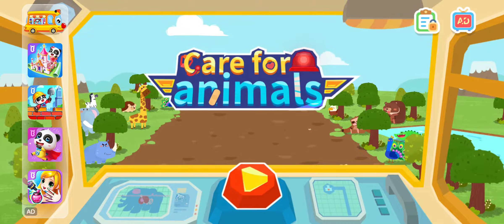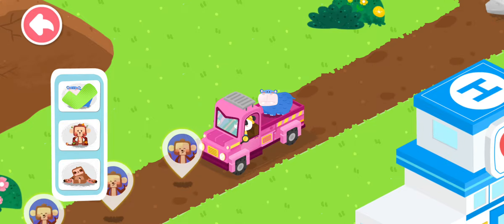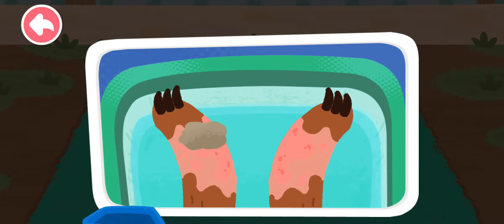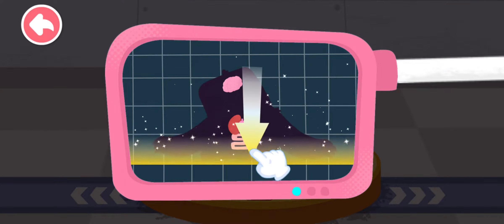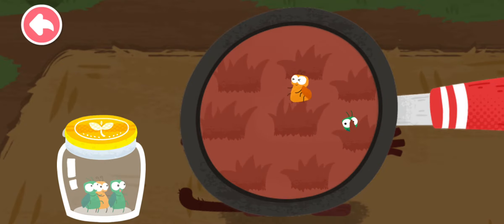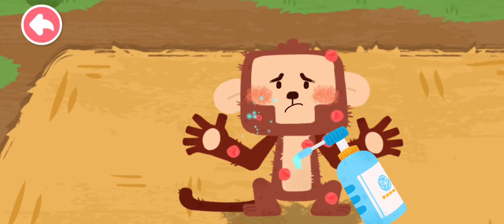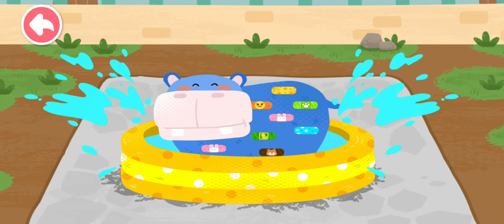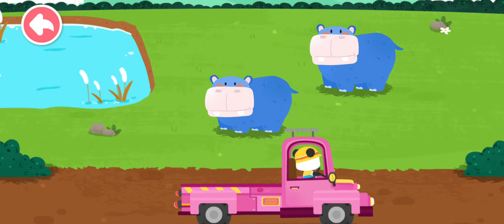Baby Panda - Care for animals - Become a veterinarian and treat little animals #2 | BabyBus Games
Baby Panda - Care for animals - Become a veterinarian and treat little animals | BabyBus Games
Baby Panda Rescue Animals | Clean Up, Learn About Animals | BabyBus Gameplay Video
Care for Baby Tiger | Little Animal Care | Learn Animals | BabyBus Game
Baby Bus Care For Animals Gameplay - Frozen Crocodile - Sick Peacock - Rhinoceros Stuck in the Tire
Baby Panda Care for animals | We treat the Crocodile Peacock and Rhinoceros | BabyBus Gameplay Video
Baby Panda Animal Doctor - Rescue Animals and Give Them Treatment - Care for Animals - Babybus Games
Baby Panda Care For Animals | Help Injured Animals | Animal Care | Baby Bus Gameplay Part
Baby Panda Care For Animals | Rescue Sick Animals | Animal Care | Baby Bus Gameplay Part
Care For Animals l Babybus l Kiki Doctor l Kids Game l Zoo For Caring animal l
Baby Panda Care for Animals - Try the Work of Zookeeper and Treat Wild Animals! | BabyBus Games
Baby Panda Care for Animals  - Experience the Daily Work of a Veterinarian |
Baby Panda Care for Animals Take Care of Sick Animals in The Rescue Station!

Little animals need your help! Let's find injured animals. Take care of them and give them treatment. Pick new homes for these animals and help decorate them!

Content:
Search for animals
Before you go, pick up a cool truck. Do you like red, yellow or blue one? It’s up to you! Drive the truck and set out to search for little animals!
Use binoculars to verify their locations. Follow road signs to find the monkey, brown bear, penguin, and more. Bring them back to the rescue center!

Treatment for animals
Turn on the tap to clean the zebra by washing the dirt off it. Help the elephant fix its tusks and clean them with brush!
The monkey feels itchy. Please clean the leaves off its body! The hippo feels thirsty. Please feed it some water. Apply ointment on its wound and then apply a band-aid!

Feed animals
What does the little tiger like to eat? Beef or grass? Choose the right food and feed it! What about the penguin? You can feed the penguin with shrimp and fish!
Feed more animals: Bananas for monkey, aquatic plants for hippo, watermelons for elephant... Get to know their diet habits!

Decorate the homes
Pick a new home for little animals. Pick up a broom, sweep away the trash, and clean up their new homes. Then remove the old lawn and replace with new grass.
Trees, flowers, and mushrooms... which plants will you choose for decorations? With white fence and circular fountain, the new home is more beautiful!

Features:
- Take care of 12 kinds of animals: Monkeys, brown bears, penguins, zebras, African elephants, little tigers, and more!
- Learn about characteristics and diet habits of different animals!
- Experience the daily work of a veterinarian, treat and care for little animals!

canciones en inglés para niños, Comptines en anglais, Lagu-lagu anak berbahasa Inggeris, Musik Untuk Anak, barnvisorna på engelska, Músicas em inglês para crianças, Gyerekzene, Kinderlieder in Englisch, 英文兒歌, Písničky v angličtině, أناشيد أطفال باللغة الإنجليزية, अंग्रेजी में नर्सरी कविताएं, Barnerim på engelsk, Canzoni per bambini in inglese, Engelse kinderliedjes, Piosenki dla dzieci po angielsku, เพลงภาษาอังกฤษสำหรับเด็ก